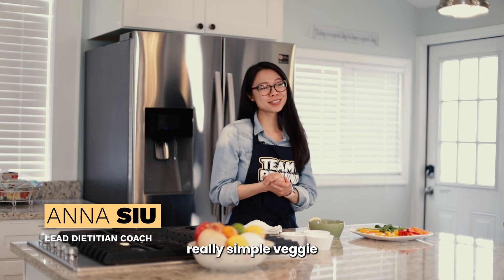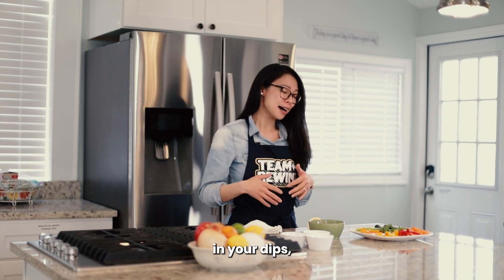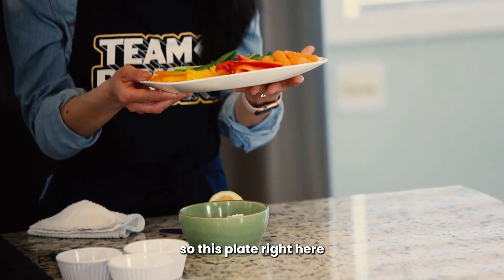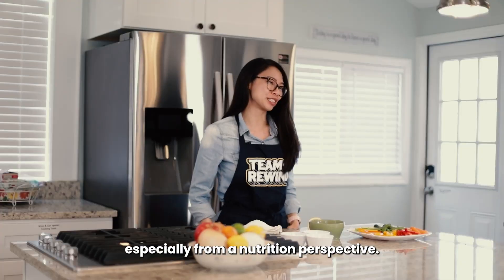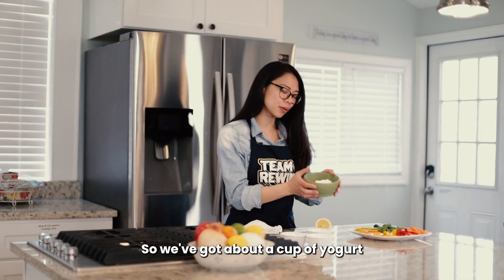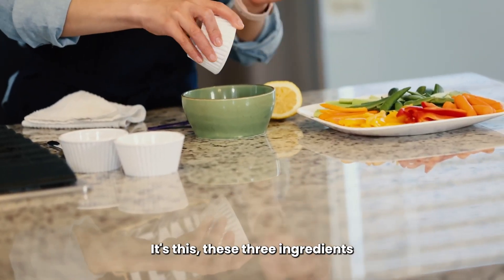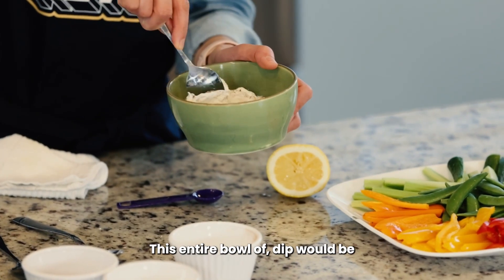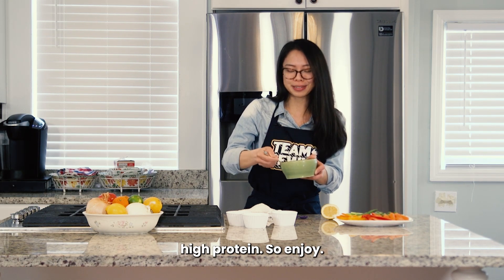Lemon Cumin Yogurt Dip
🌟 Welcome back to Rewind Test Kitchen! Today, we’re creating a refreshing Lemon Cumin Yogurt Dip that's perfect for your next snack or party platter. This healthy and delicious dip is a fantastic addition to your Rewind journey.🍋✨

Ingredients: 🛒

1 cup Greek yogurt (nonfat or low-fat)
1 teaspoon lemon juice
1/4 teaspoon ground cumin
Fresh ‘dipping’ vegetables: carrots, celery, bell peppers, snow peas, broccoli (sliced)

Directions: 👩‍🍳

Mix lemon juice and cumin into Greek yogurt until well combined.
Slice raw vegetables into 1/2” strips or your preferred size for dipping.
Dip and enjoy! 🥕

For a creamier dip, use full-fat Greek yogurt.
Add a pinch of chili powder for a spicy kick.
This dip pairs well with pita chips or crackers too!

Health Benefits: 🏋️‍♂️

This Lemon Cumin Yogurt Dip is low in calories and high in protein, making it an excellent choice for weight loss and maintaining a healthy diet. The combination of Greek yogurt and fresh vegetables provides essential nutrients and supports stable blood sugar levels, helping you manage type 2 diabetes.